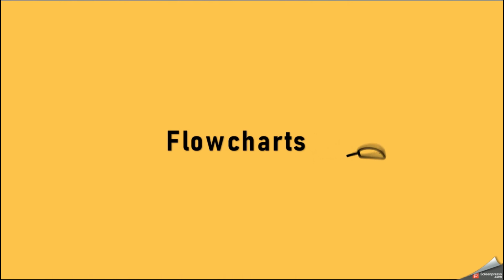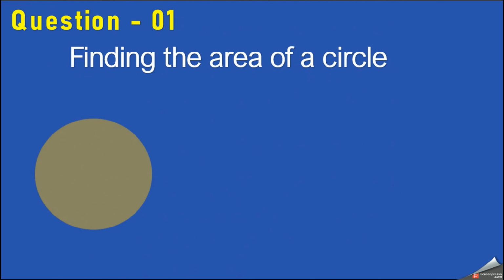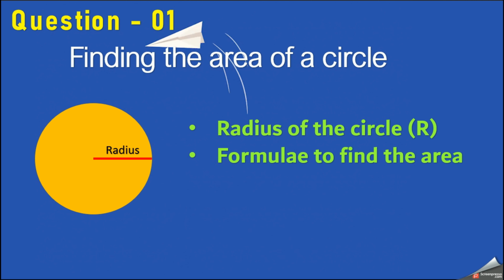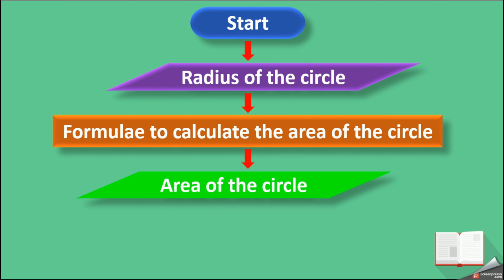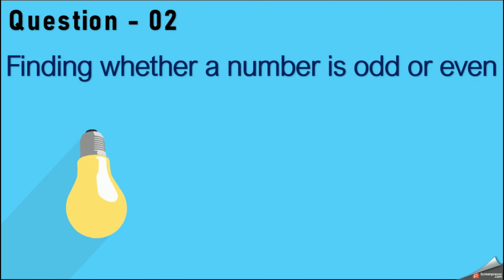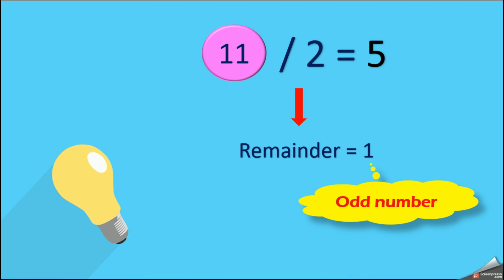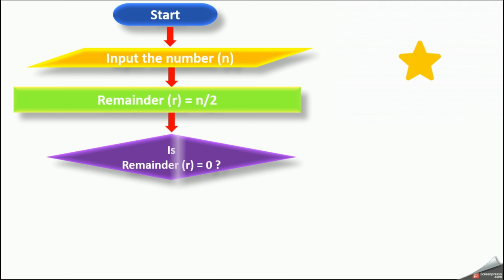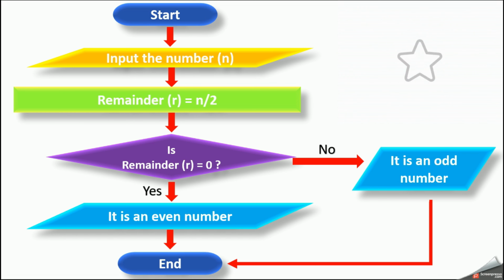How to find odd and even numbers with a flowchart (Programming - Part 6)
In this video, you’ll learn how to draw advanced flowcharts in a step by step manner...

You can join our Facebook group and check your answers for activities which i have provided.

You can get easy tips when using MS Word with the below video links.